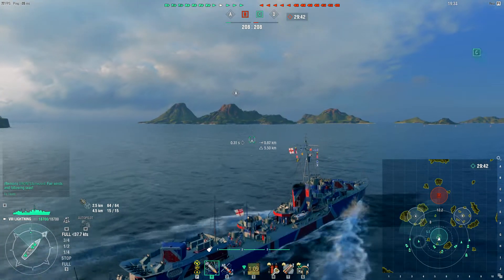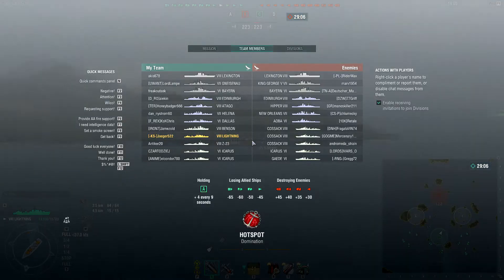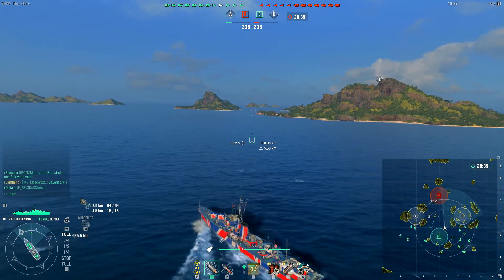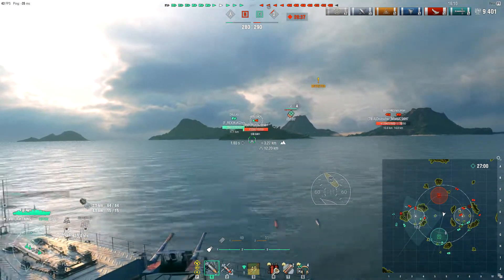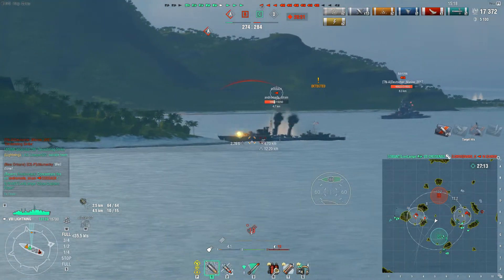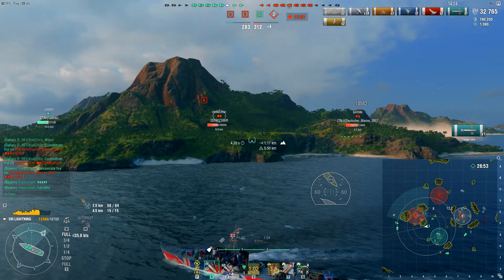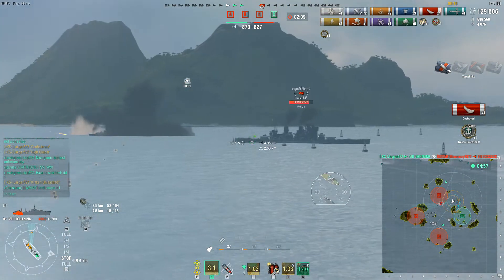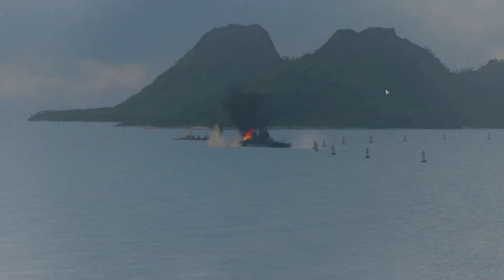World of Warships - Funday Sunday #114 - Feel the Lightning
Funday Sunday - World of Warships
In this episode of Funday Sunday, taking a look at the Tier VIII British DD: the Lightning.